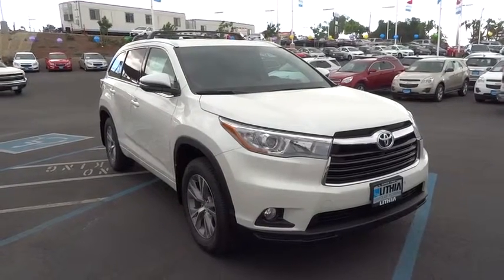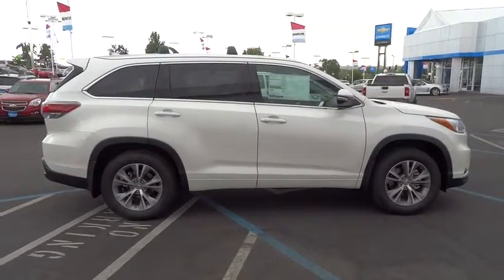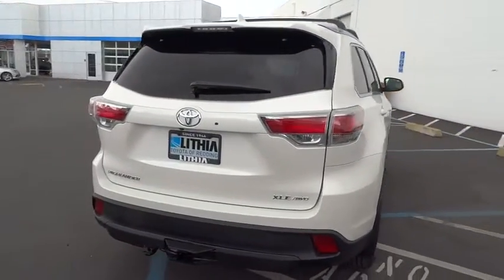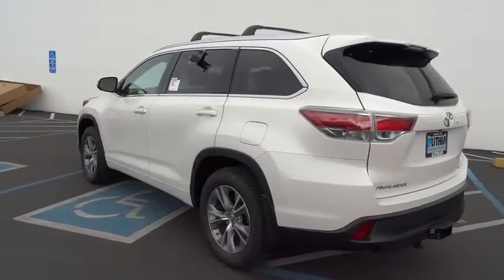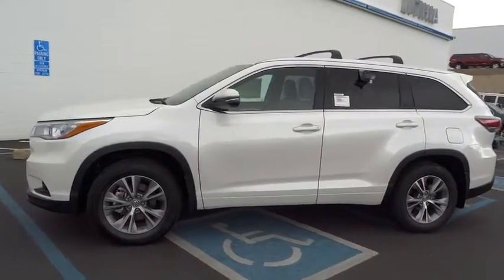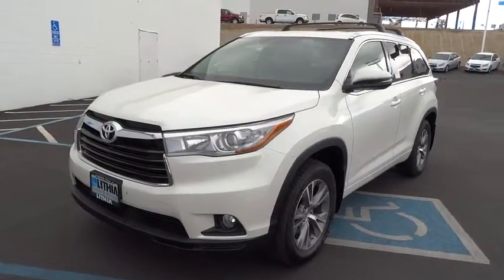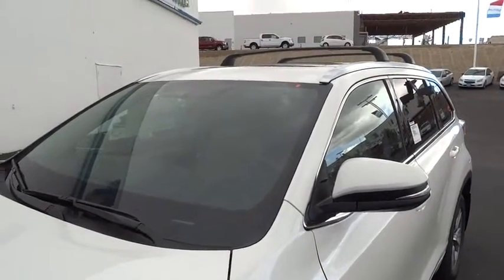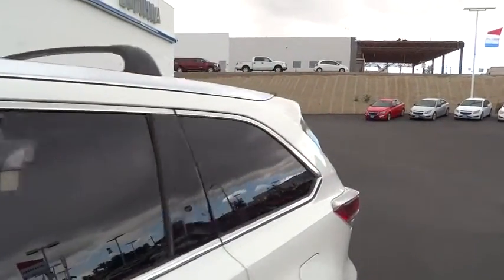2015 TOYOTA HIGHLANDER Northern California, Redding, Sacramento, Red Bluff, Chico, CA FS161854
2015 TOYOTA HIGHLANDER

250 E. Cypress Ave.

Sunroof, Heated Seats, NAV, 3rd Row Seat, Overhead Airbag, Alloy Wheels, Power Liftgate, All Wheel Drive. EPA 24 MPG Hwy/18 MPG City! XLE trim. Warranty 5 yrs/60k Miles - Drivetrain Warranty; SEE MORE!br /br /KEY FEATURES INCLUDEbr /3rd Row Seat, Navigation System, Power Liftgate. Rear Spoiler, MP3 Player, Sun/Moonroof, All Wheel Drive, Aluminum Wheels, Privacy Glass, Remote Trunk Release. br /br /EXPERTS ARE SAYINGbr /Great Gas Mileage: 24 MPG Hwy. br /br /MORE ABOUT USbr /Our commitment to treating you in a neighborly fashion extends from our inventories and auto repair service to our no-frills, easy-to-comprehend auto financing. This comes not only in the form of car loans and leasing service for drivers from Redding, Chico, Red Bluff and Shasta Lake, but a tenacious spirit dedicated to getting the flexible terms you deserve. Please feel free to explore our entire site and see all of the products, services, and pre-buy car research we have to offer. br /br /Fuel economy calculations based on original manufacturer data for trim engine configuration. Please confirm the accuracy of the included equipment by calling us prior to purchase. br /